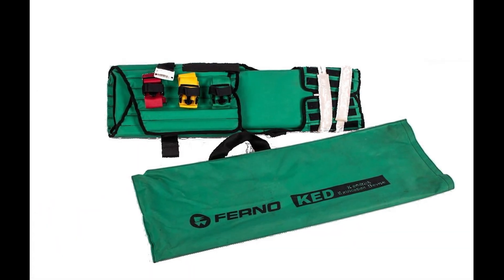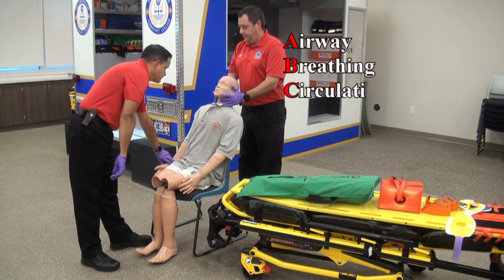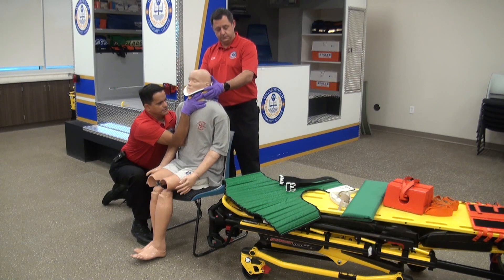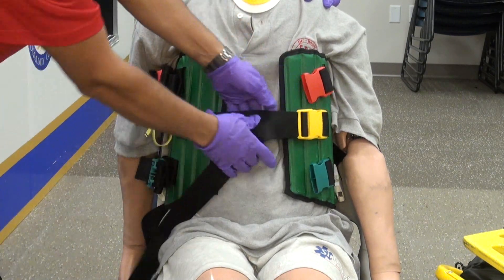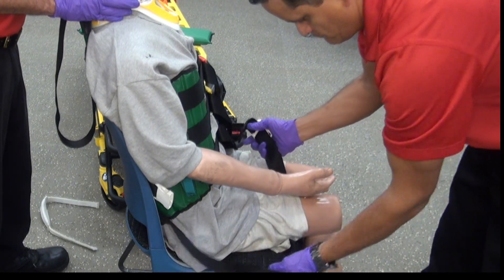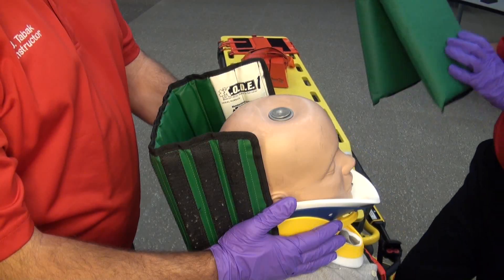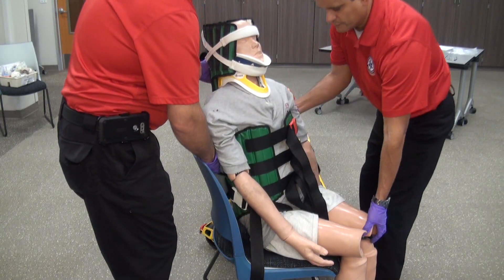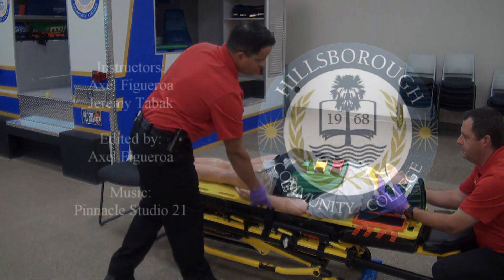Kendricks extrication Device KED By Axel Figueroa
Hillsborough Community College E.M.S. Program Lab skills
K.E.D.
Instructors:
Axel Figueroa
Jeremy Tabak

Edited by:
Axel Figueroa